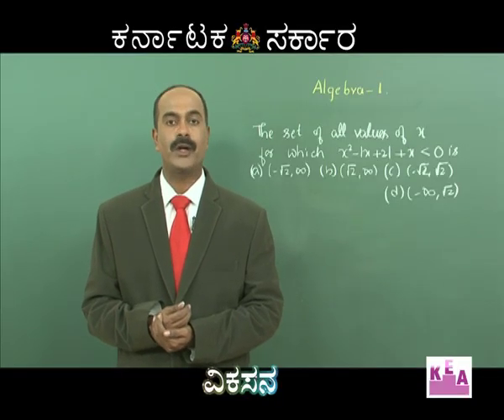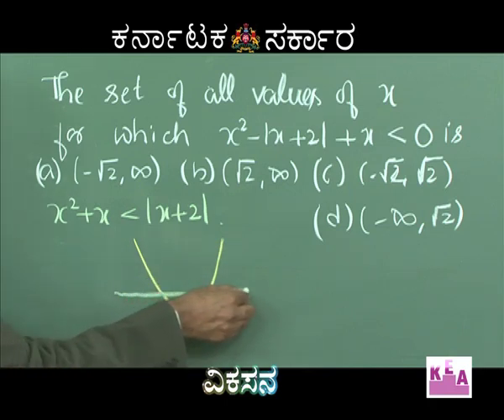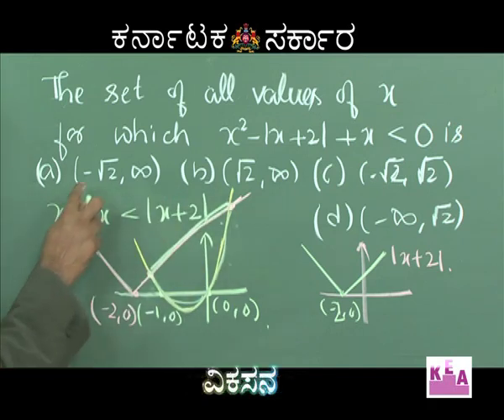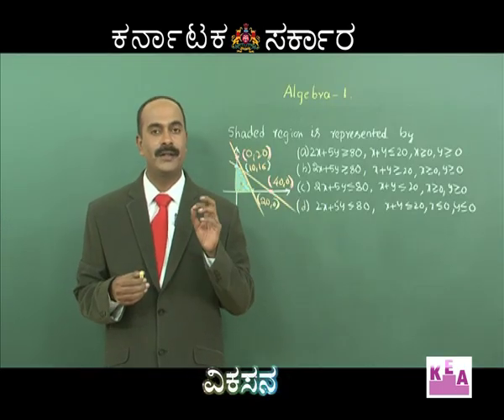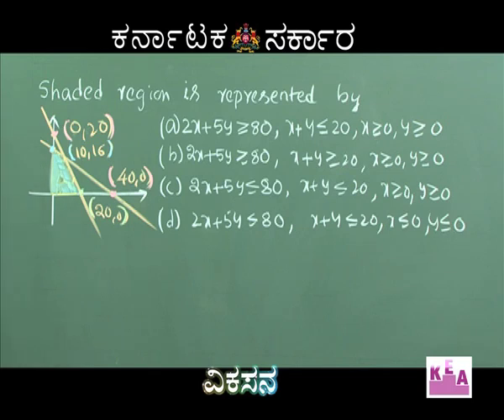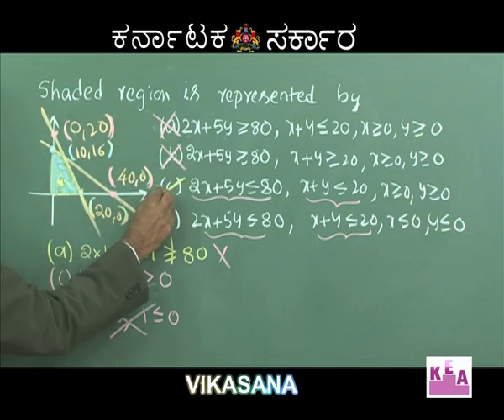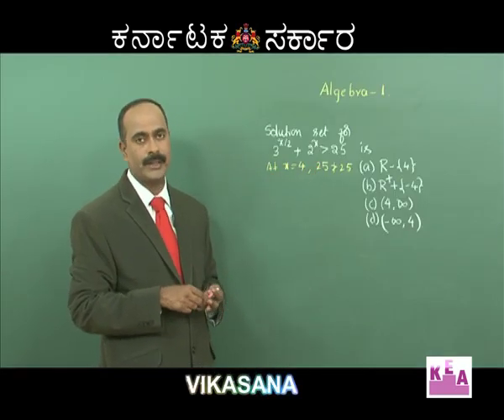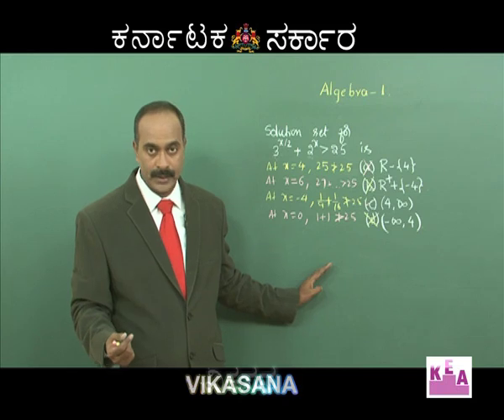Ep 07 Maths Algebra 1